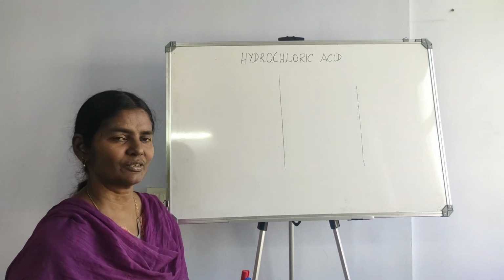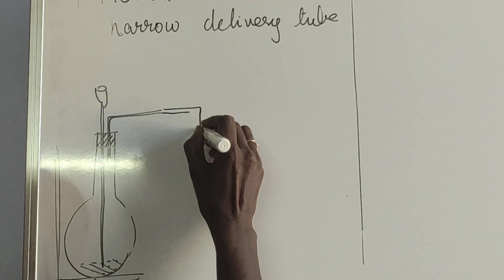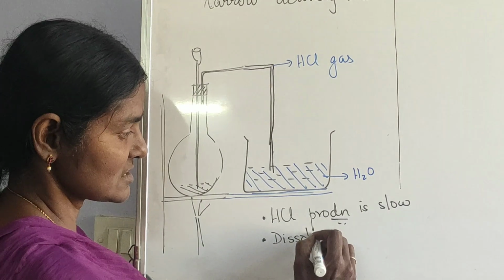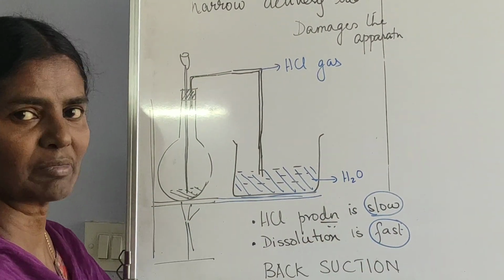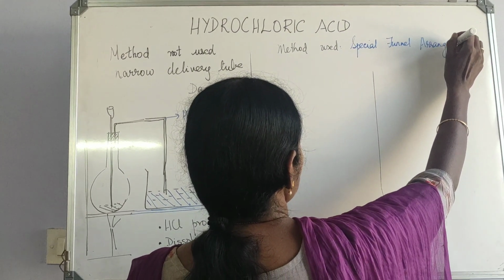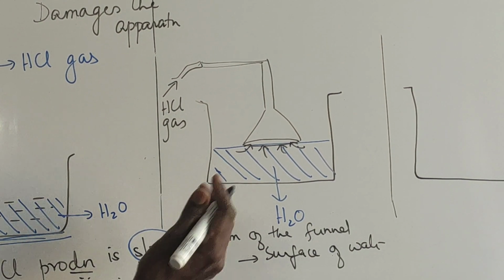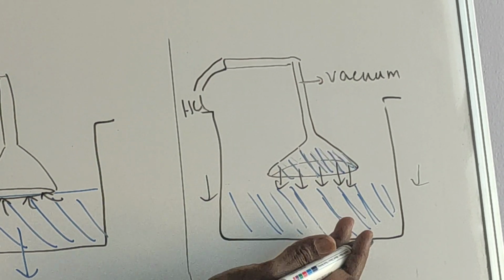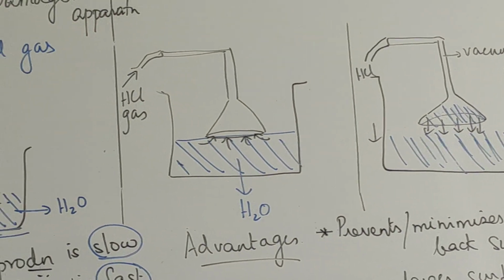Hydrogen Chloride part 3 - Cynthia Sam - Chemistry Std.10 ICSE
This is a short session on Hydrogen Chloride according to the latest ICSE syllabus.

Topics Included:
1) Preparation of Hydrochloric Acid from Hydrogen Chloride gas.
2) Back suction caused by Narrow Delivery Tube.
3) Special Funnel Arrangement.

Video Shot and Edited by Jason David.